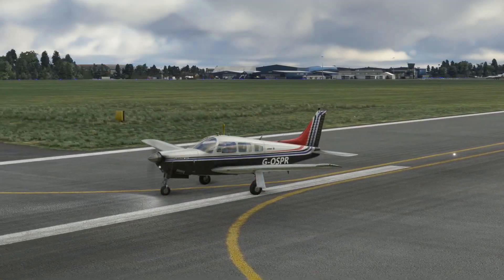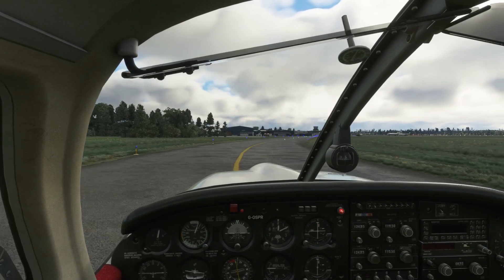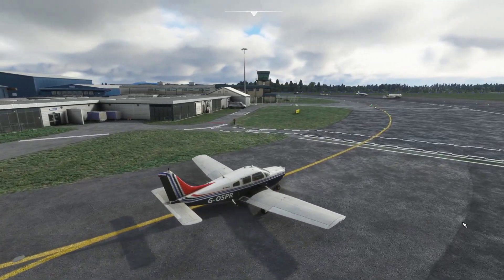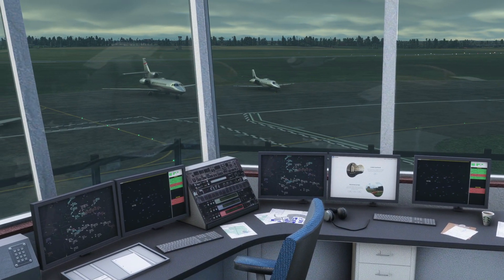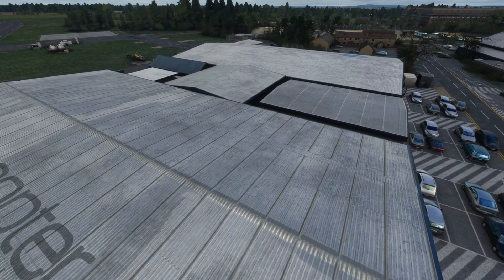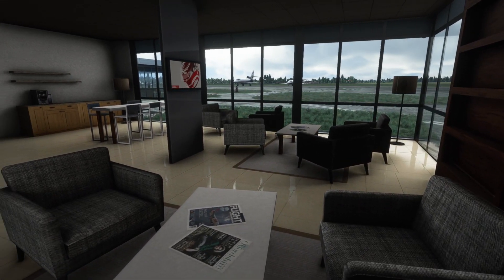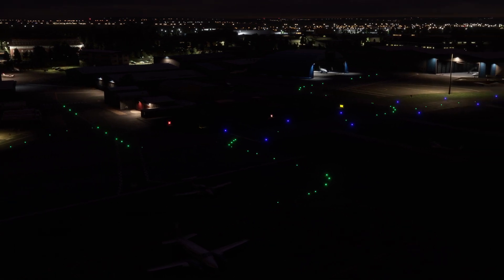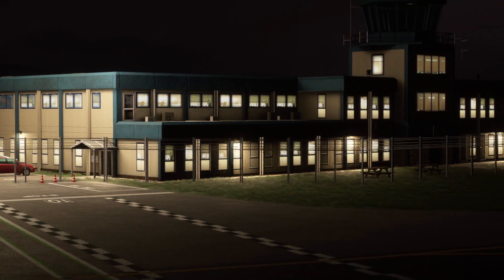Pilot Plus London Oxford Airport for Microsoft Flight Simulator - First Look & Review! [MSFS2020]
Today I take a First Look at the new Pilot Plus London Oxford (Kidlington) Airport for Microsoft Flight Simulator 2020.

Overall, it's one of the best UK Payware sceneries I have seen for MSFS.

Having got used to Macco Simulations with their amazing EGBB and EGCC scenery, the bar is set high - and PilotPlus reach the bar easily and join Macco Simulations at the upper level of scenery development for the simulator.

Lots of you know I personally don't like Static aircraft on airports however, Pilot Plus have placed most of them out of the way, with a few on the apron but it wouldn't cause an issue on VATSIM as you wouldn't get controllers necessarily using Oxford for ATC.

Flights wise then, you could use it as a fantastic base for VFR flights, General Aviation as well as flights in business jets for those "corporate routes" too - so the scenery gives us plenty of options!

Check out their other products for Microsoft Flight Simulator too - including Southend Airport and Wycombe Air Park too... and they have even more coming soon as well!

Thanks to PilotPlus for offering me this scenery for me to share my opinion with you all (I have not been paid for this). My views expressed here are my own genuine thoughts and opinions for the scenery and as I've said, and as you've all seen - it is REALLY good! So, to the Pilot Plus team - keep up the fantastic work!